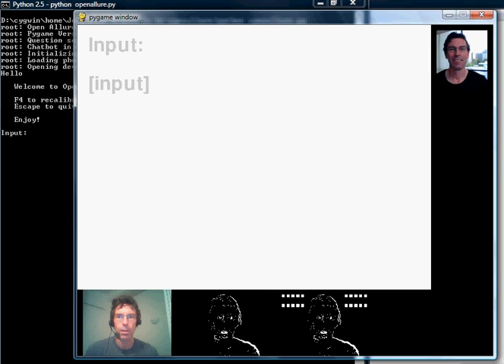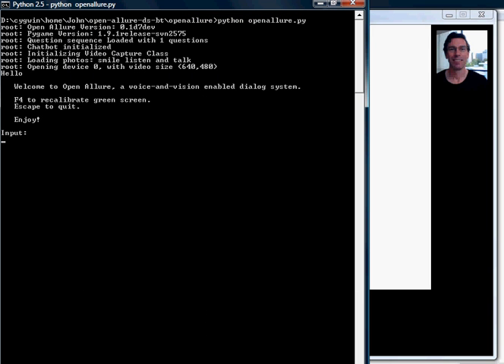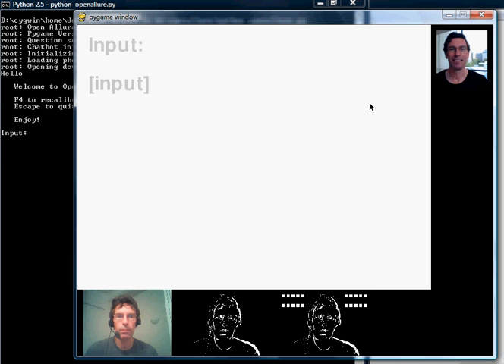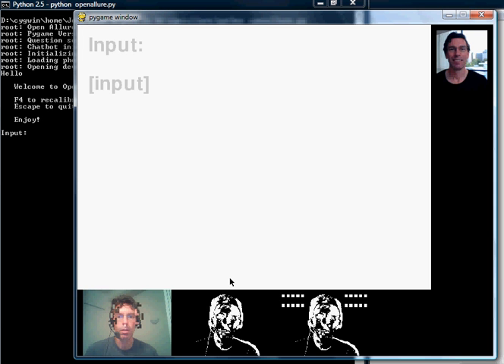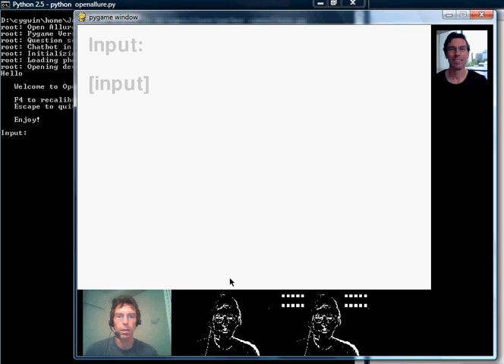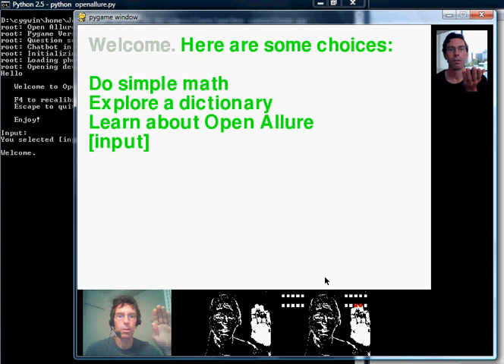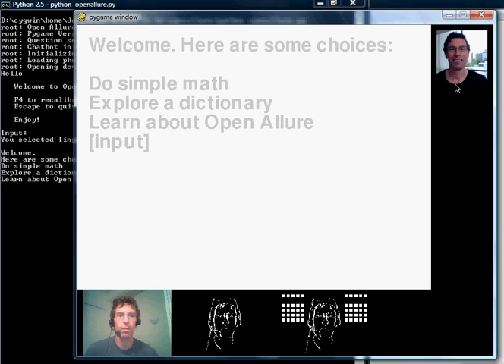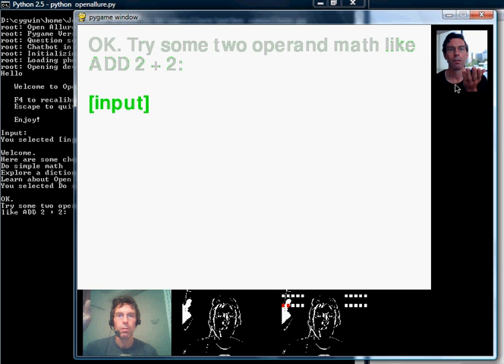Demo of Open Allure 0.1d7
Shows new three panel interface and smile/talk/listen photos. This video is one in a series showing the progress of the Open Allure project